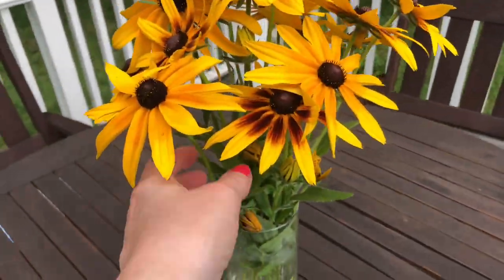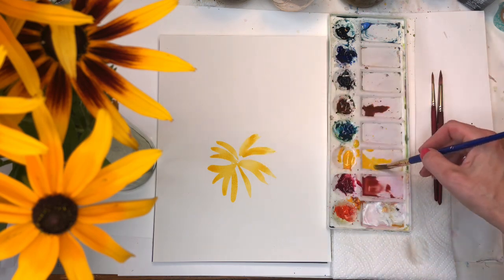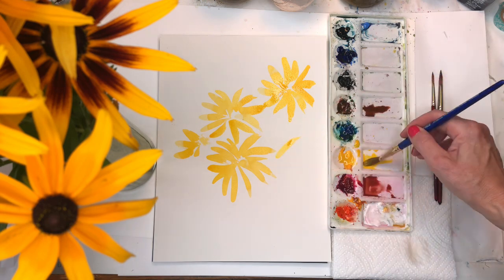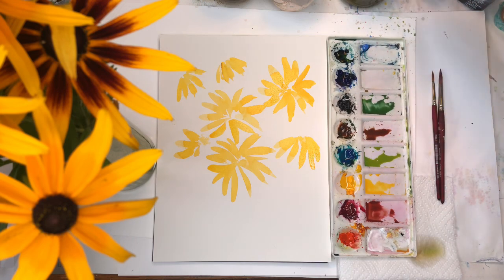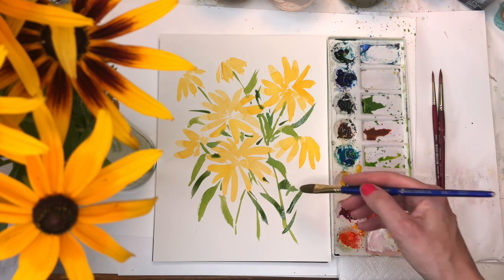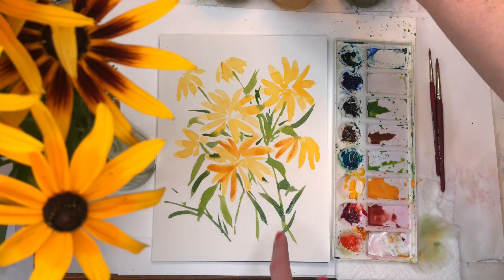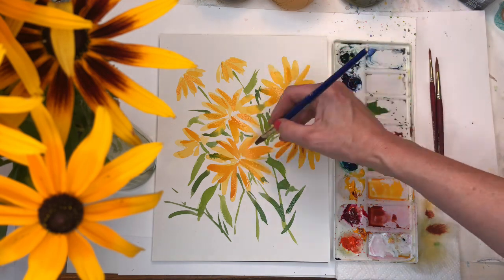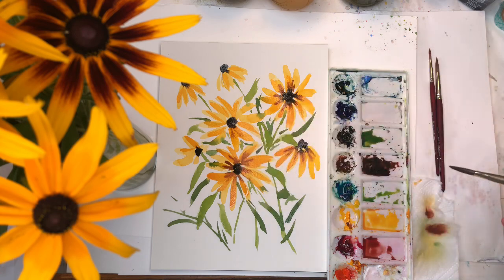Quick Watercolor Painting tutorial Study- Black- Eyed Susans- Sunday Short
Hey guys here is a quick Sunday Short for you- Black -eyed Susans from my yard- using the oval brush!

Supplies:
Holbein watercolor: Prussian blue,  peacock blue,,  , quinachradone magenta, cadmium yellow deep, burnt umber, black gouache
Princeton no.4 Velvet touch brush, Robert Simmons "sapphire" 1/2 oval brush

Ellen